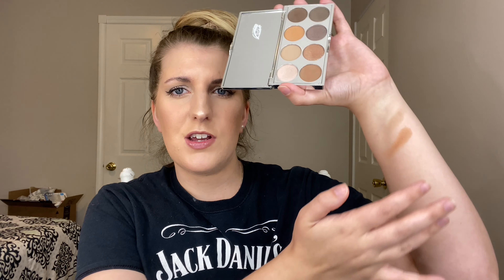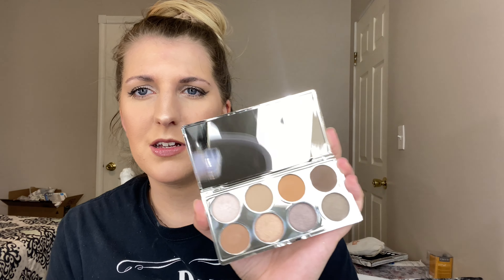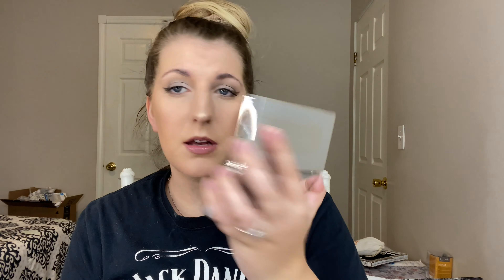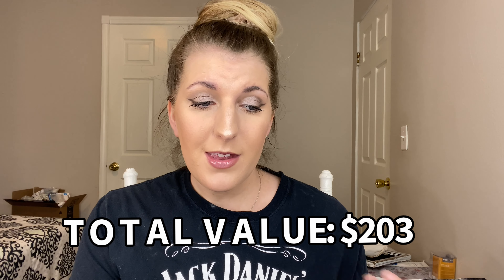APRIL IPSY GLAMBAG PLUS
-5 full sized products
-three customizations

THIS  MONTHS   BAG
•BELLE EN ARGENT| Panchromatic Eyeshadow Palette in Nude Intuitive Vision $30
•KVOSSNYC| Heye Lighter Luminous Highlighter Palette $36
•THE NUE CO| The Pill All-In-1 Serum $85
•HEY HONEY| Open Your Eyes Eye Contour Lifting Serum $37
•OFRA COSMETICS| Lip Gloss in Pink Panther $15

T O T A L  V A L U E: $203

FACE:
Foundation-ColourPop Pretty Fresh Foundation shade Light 40N

Concealer-e.l.f. Cosmetics Flawless Brightening Concealer shade Light 23C

EYES:
Mascara-NYX Professional Makeup On The Rise Lifting & Volumizing Mascara

BROWS:NYX Professional Makeup Lift & Snatch Brow Tint Pen Waterproof Eyebrow Pen

W A Y S   T O   F I N D  M E
/marypetrushko/